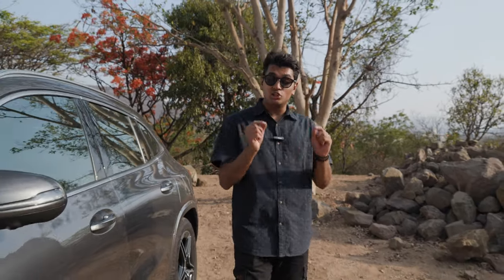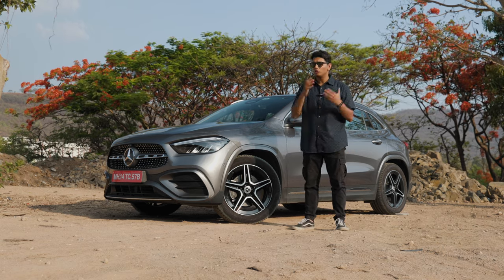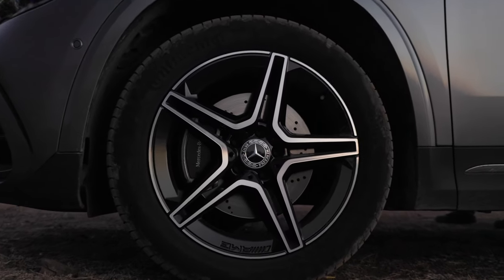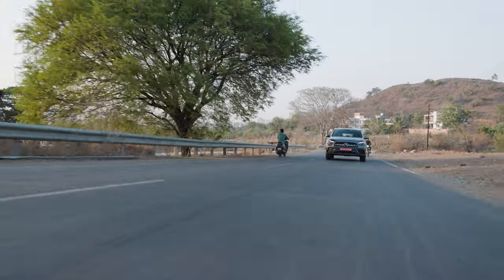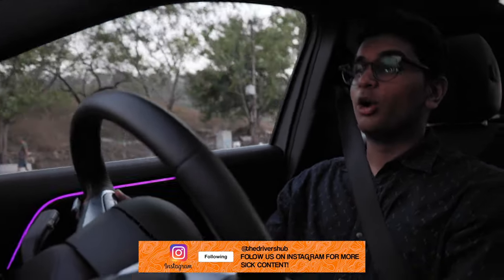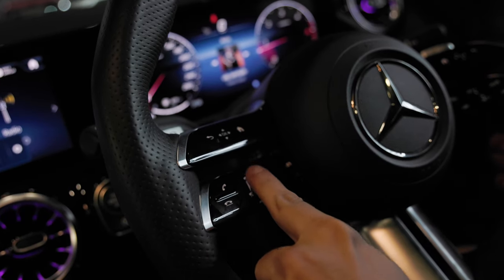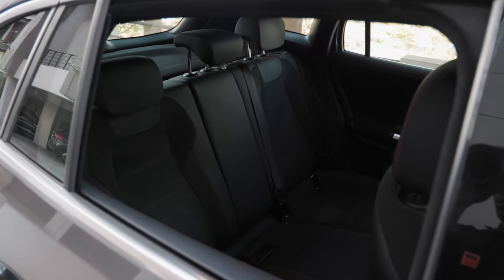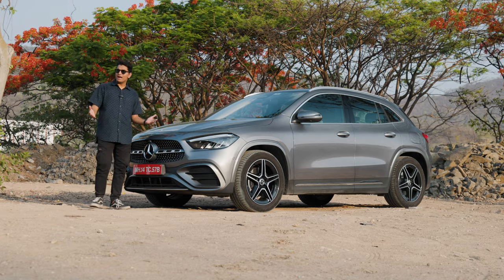2024 Mercedes GLA220d AMG-Line: The ultimate entry level premium SUV on sale? | UpShift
Are you curious about the latest Mercedes SUV? Let's take a ride in the brand new 2024 Mercedes GLA 220d 4MATIC AMG-Line and discover all the amazing features of this baby Mercedes! You won't believe your eyes when you see how stunning the 'Mountain Grey' exterior looks on this AMG-Line variant. And wait till you step inside - the interior facelift will leave you speechless! Don't miss out on the chance to learn all about the new quirks and features of this SUV, along with a thrilling test drive, by watching our exciting video. Let's get started!

Hosted By:
Soham Saraf

Edited & Filmed By:
Dhaval Shrikhande